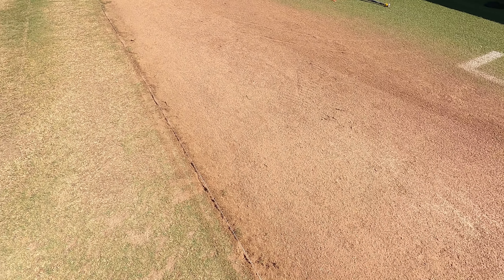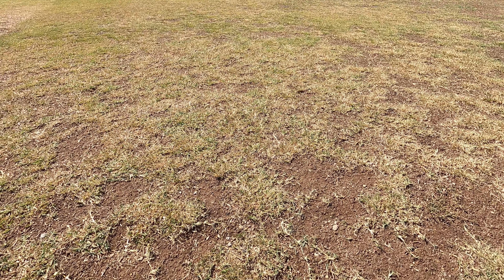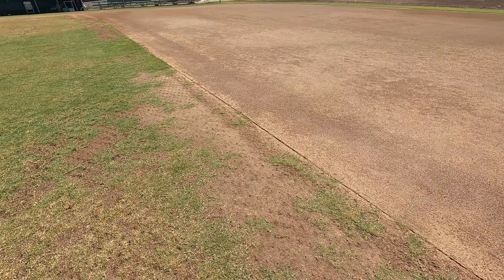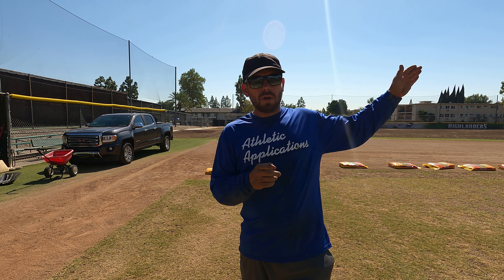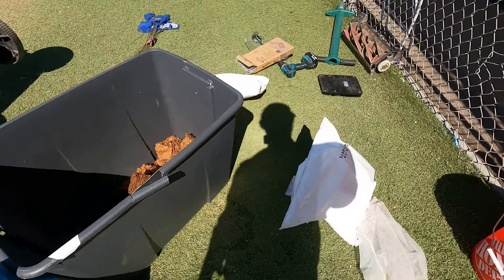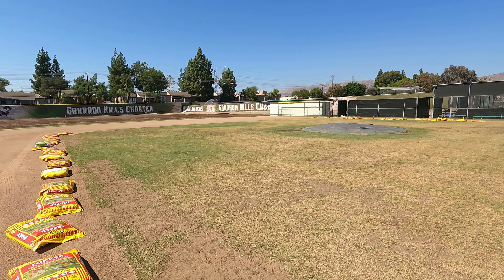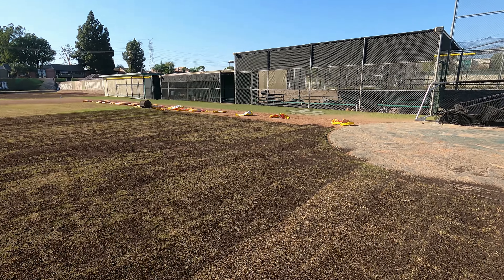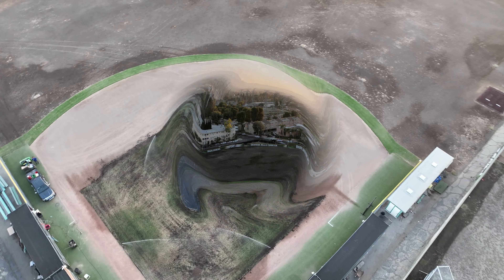Baseball Infield Overseed Project - Fall 2022 365ss KBG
My 2022 Baseball Infield Fall Overseed project. We are trying a whole bunch of new things this year...why??...simply to try something new. Follow along